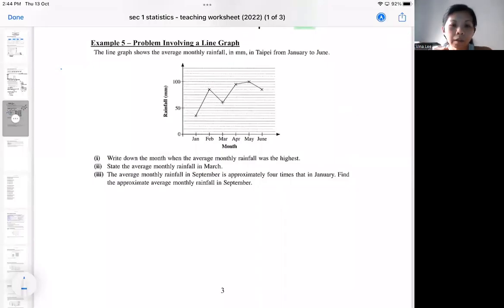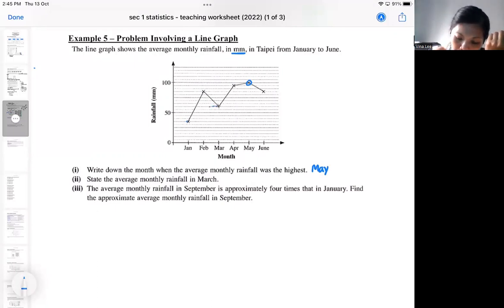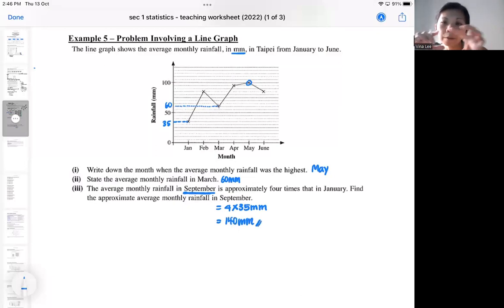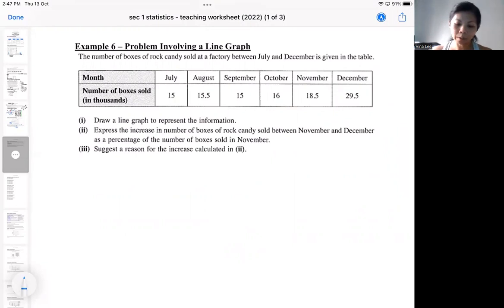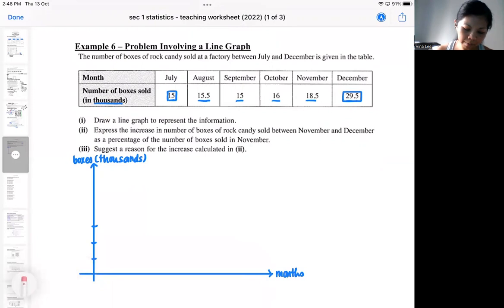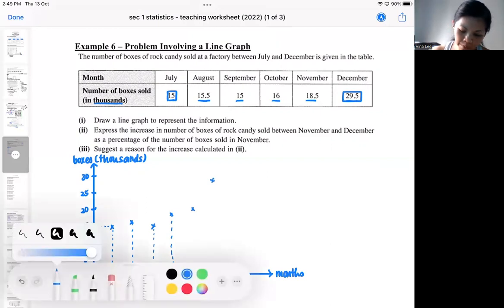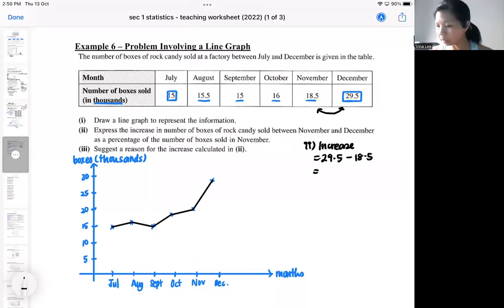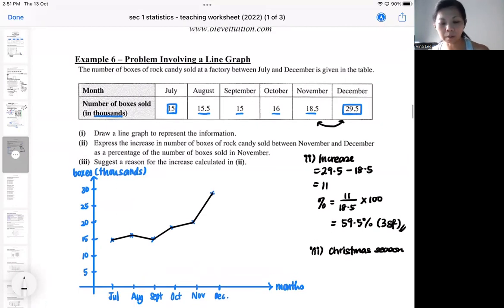sec 1 statistics example 5 and 6 line charts